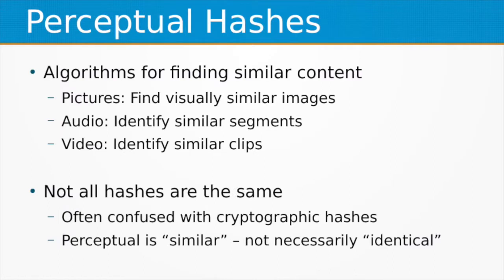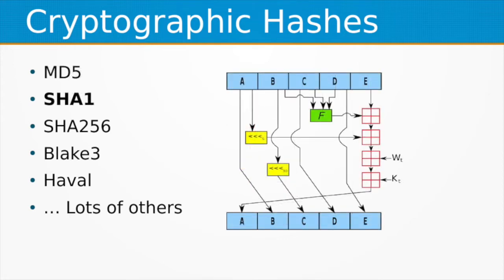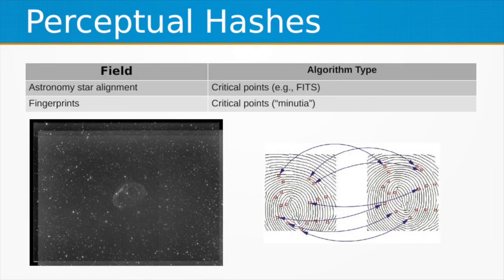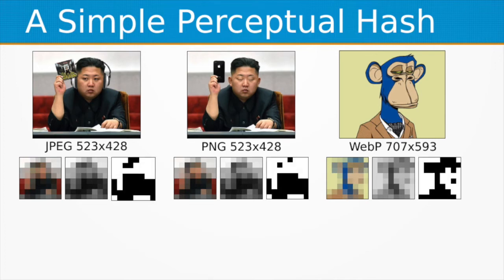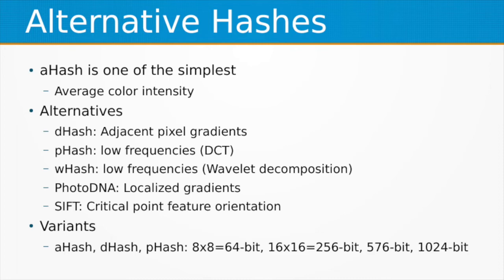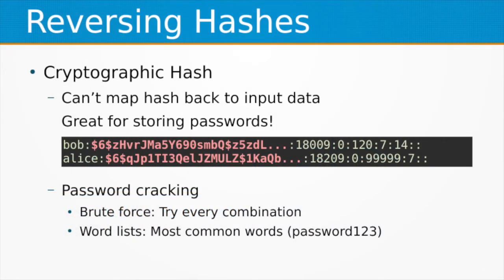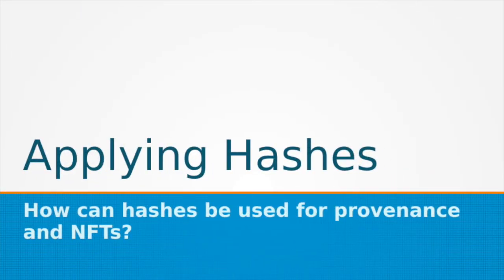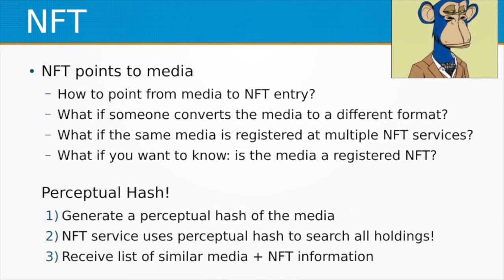Applied Hashes: Perceptual and Cryptographic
Presentation for the 4th JPEG Fake Media and NFT Workshop, 12-April-2022